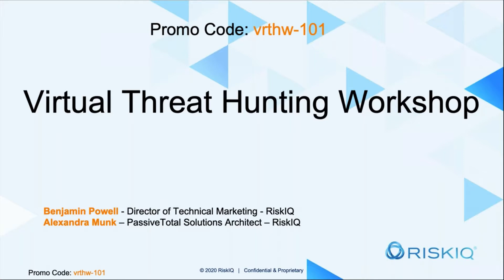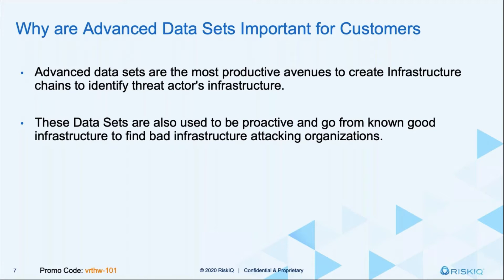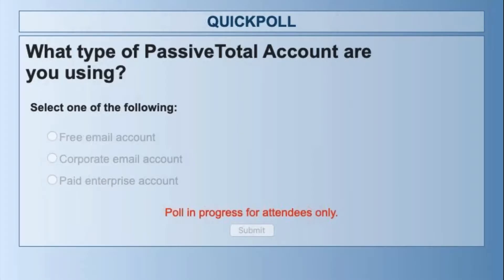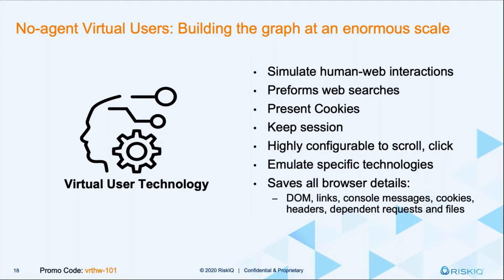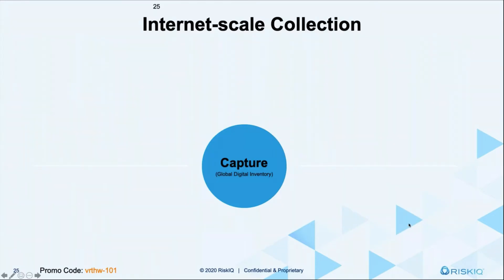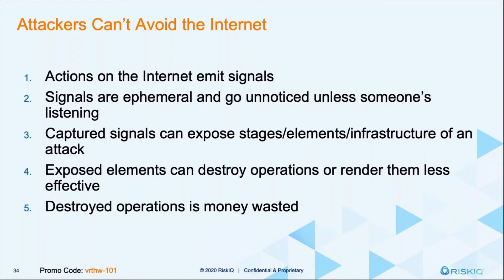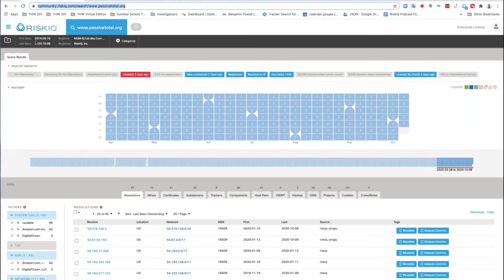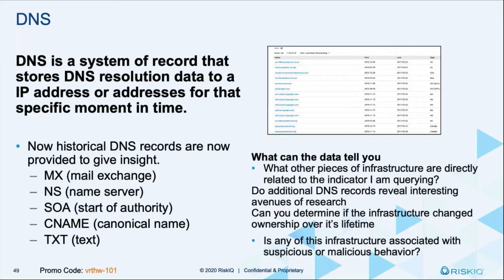Threat Hunting Workshop 101 with Advanced Data Sets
In this workshop we go deep into the data sets in RiskIQ PassiveTotal.  Traditional data sets Whois, PassiveDNS, DNS, Hashes, Subdomains, and OSINT (open source Intelligence) only go so far in investigations.  RiskIQ Advanced data sets Certificates, Trackers, Host Pairs, Web Components, Cookies, Services, Reverse DNS fill in the gaps and allow for Threat Hunters to infrastructure chain for a single indicator to illuminate the entire threat infrastructure.

In this workshop Benjamin Powell is Joined by Alexandra Munk go through every data set and their benefits in investigations.